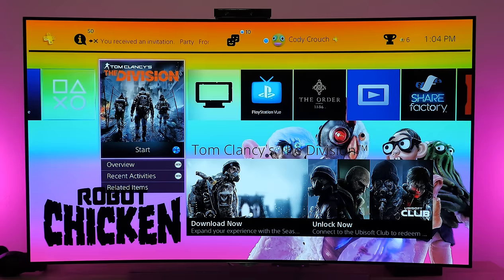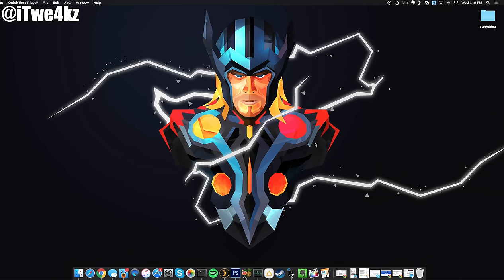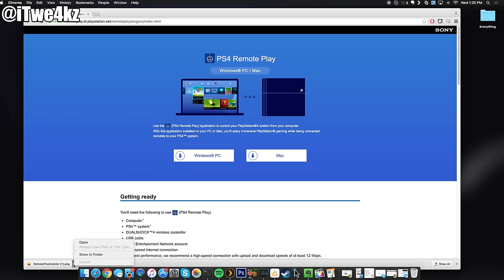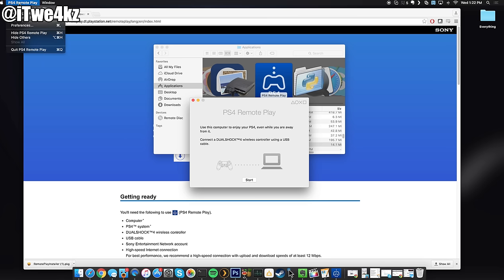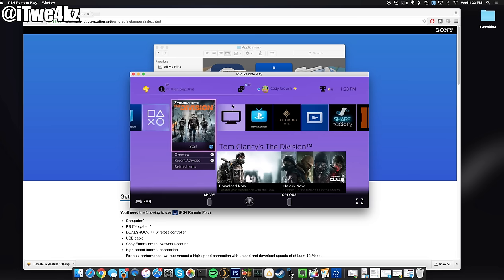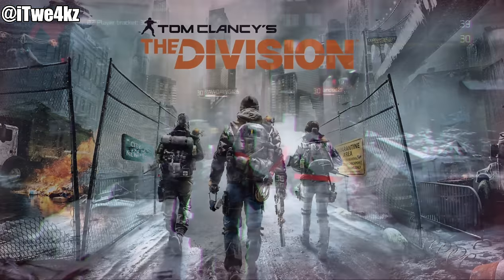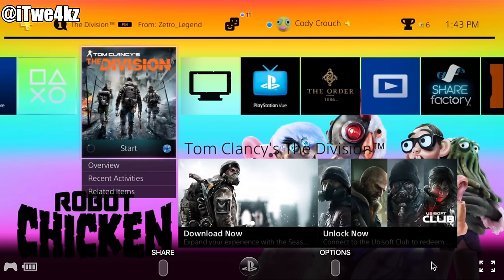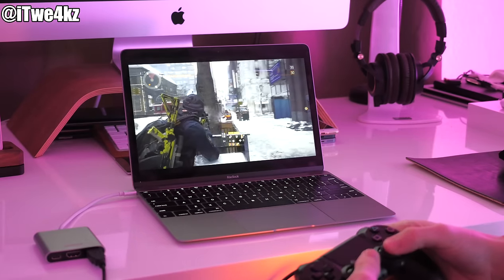How To Stream PS4 Games on your Mac or PC!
STALK ME!